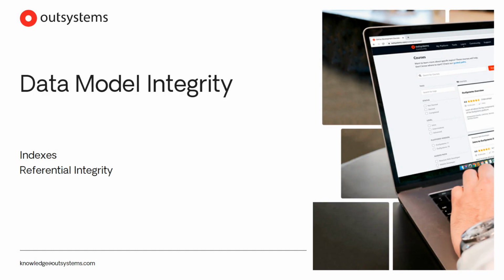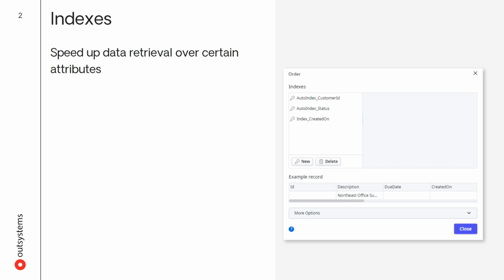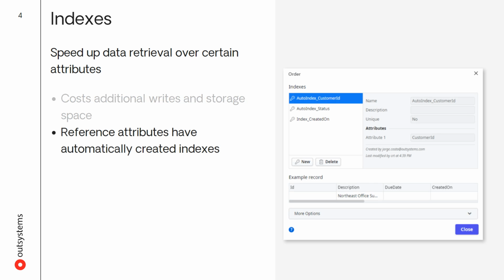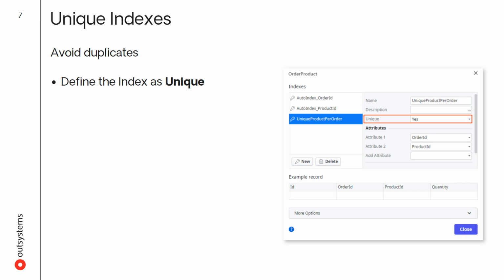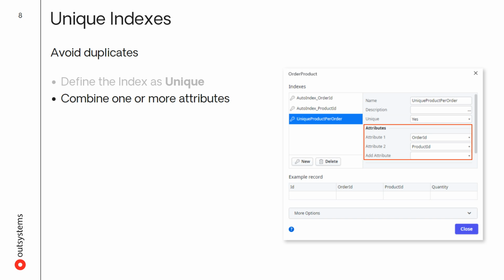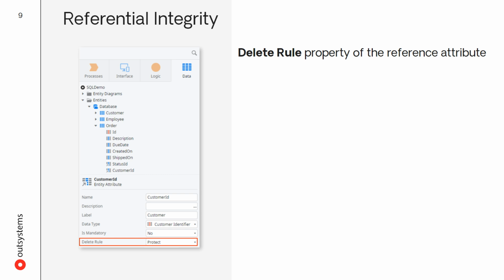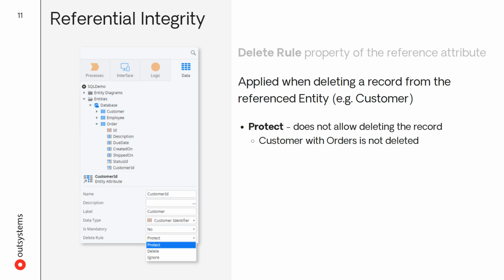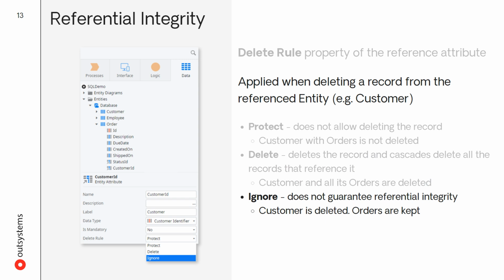Data Model Integrity vODC en US 555eadca